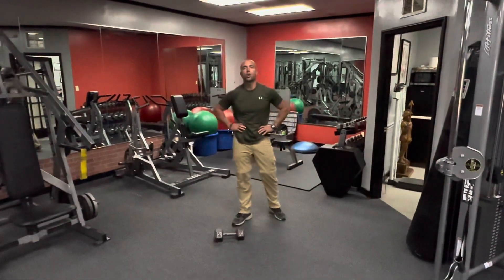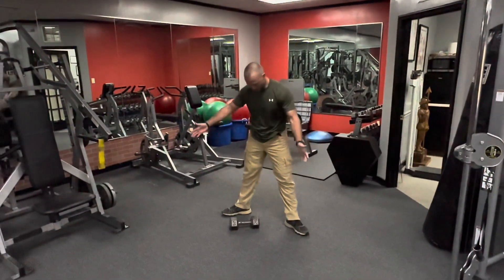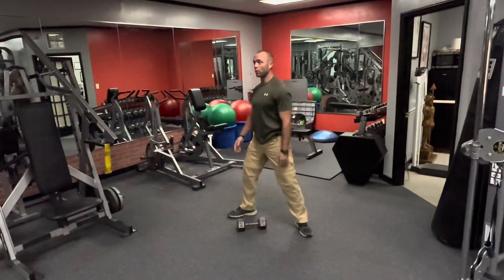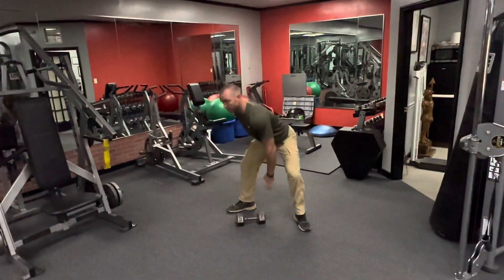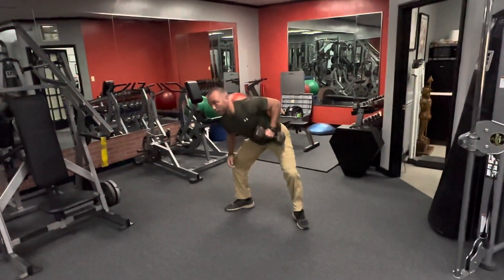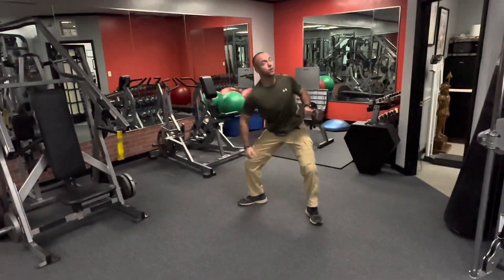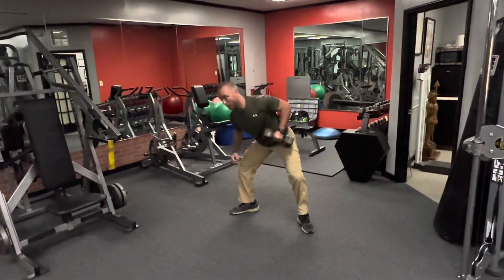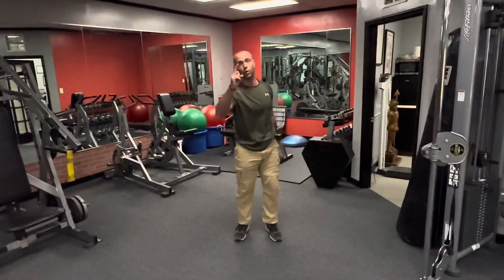PE Lawnmower Row